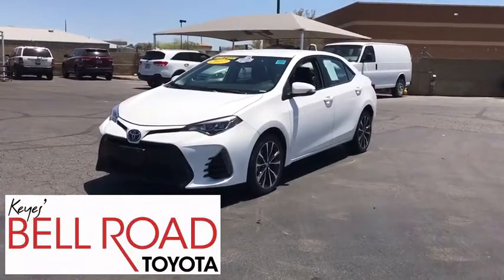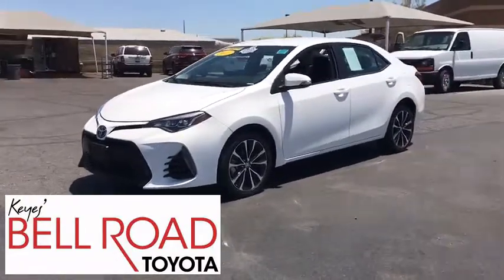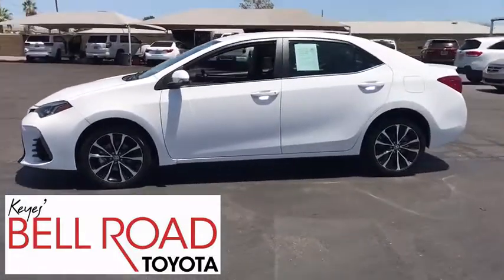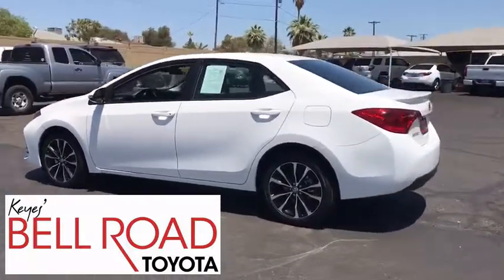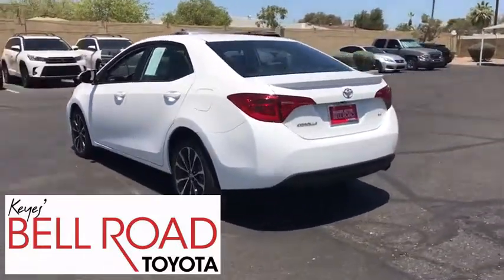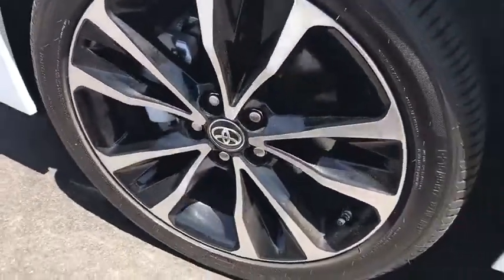2017 Toyota Corolla Phoenix, Glendale, Peoria, Sun City, Surprise, AZ 481007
Used 2017 Toyota Corolla available in Phoenix, Arizona at Bell Road Toyota. Servicing the Glendale, Peoria, Sun City, and Surprise, AZ area.

Check out this 2017 Toyota Corolla SE. Its Variable transmission and Regular Unleaded I-4 1.8 L/110 engine will keep you going. This Toyota Corolla features the following options: Wheels: 17 x 7.0 Machined Alloy -inc: black painted accents, Variable Intermittent Wipers, Urethane Gear Shift Knob, Trunk Rear Cargo Access, Trip Computer, Transmission: Continuously Variable (CVTi-S), Transmission w/Driver Selectable Mode and Sequential Shift Control w/Steering Wheel Controls, Torsion Beam Rear Suspension w/Coil Springs, Tires: P215/45R17 All-Season, and Strut Front Suspension w/Coil Springs. Stop by and visit us at Bell Road Toyota, 2020 West Bell Road, Phoenix, AZ 85023.